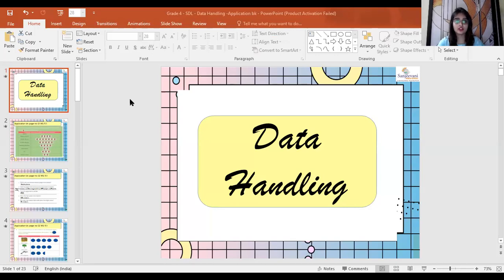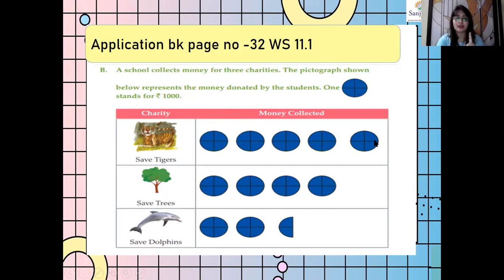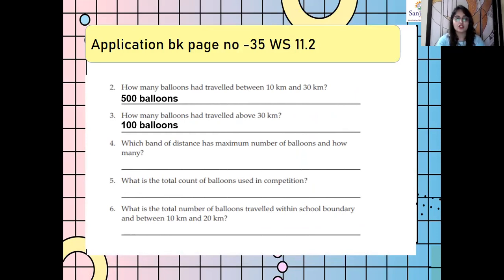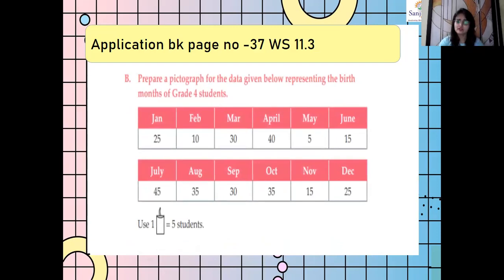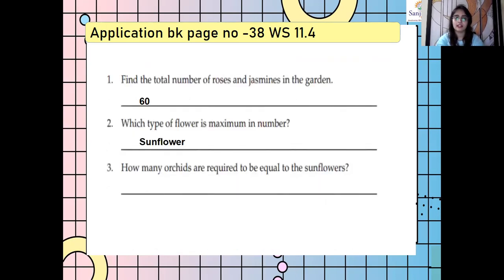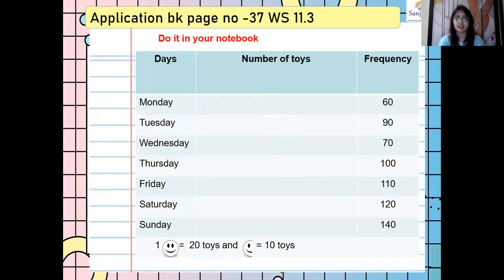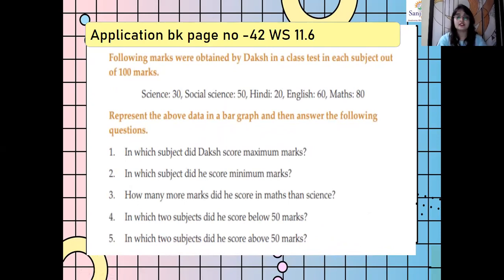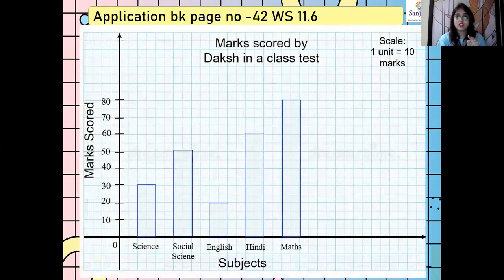L 11 Data Handling Application bk answer key